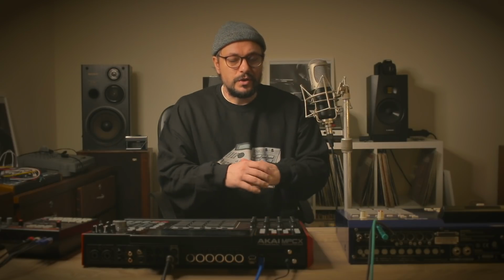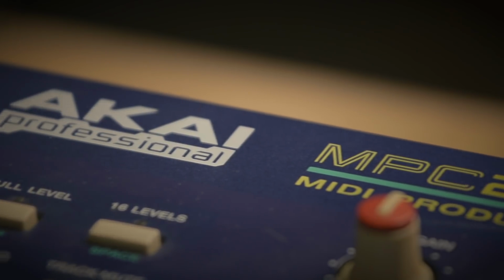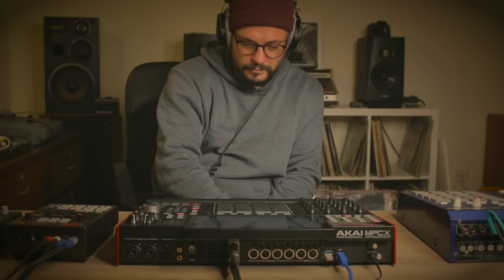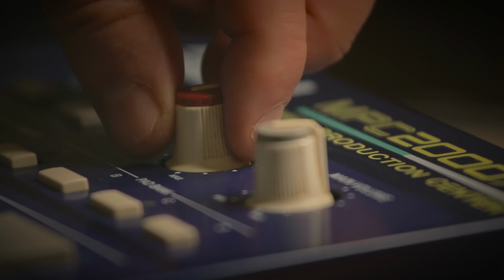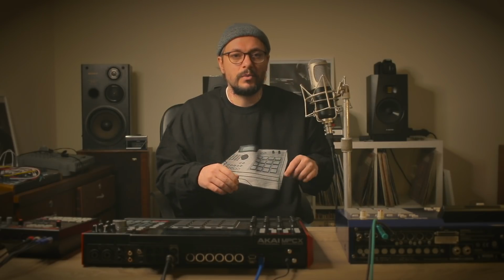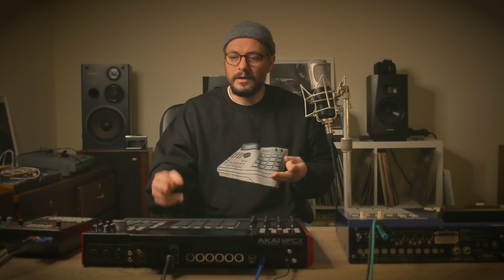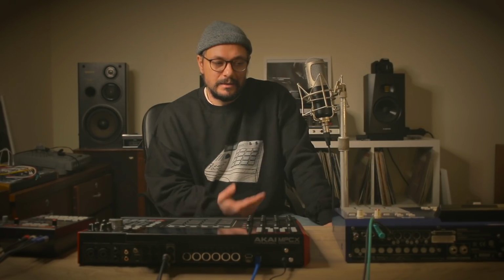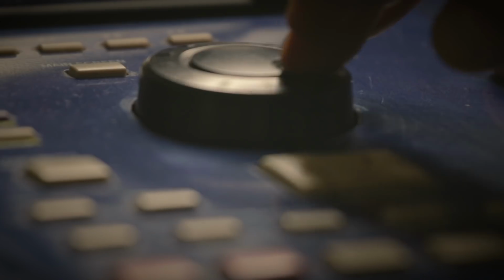Beginners want an old Mpc? This is my opinion